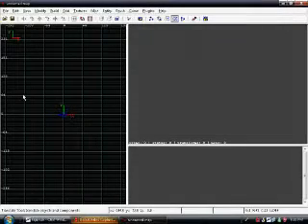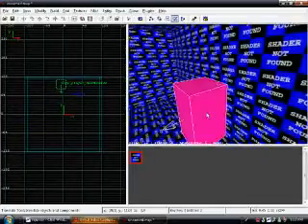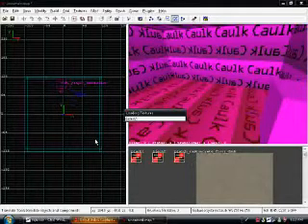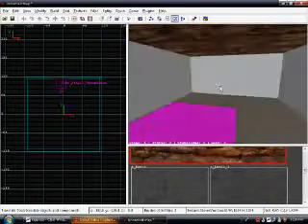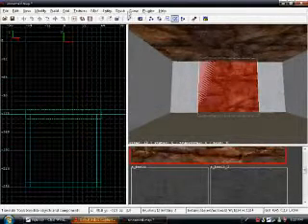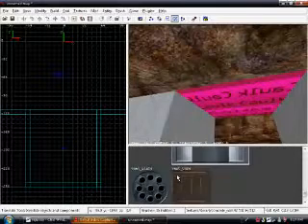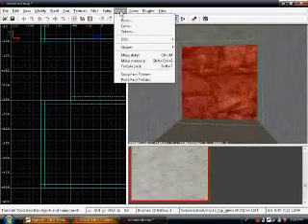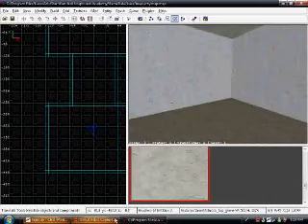GTKRadiant Mapping Guide part 1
This is a mapping guide for GTKRadiant